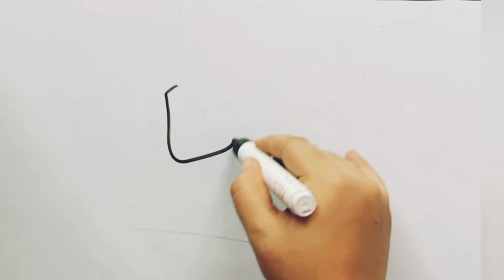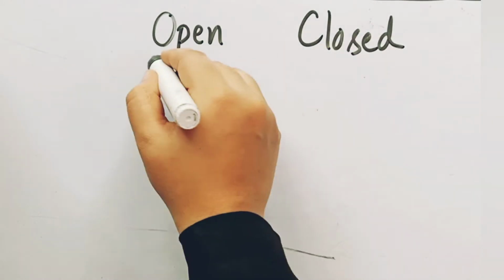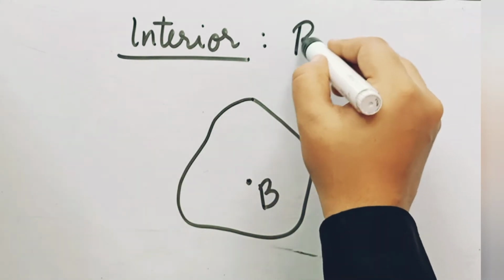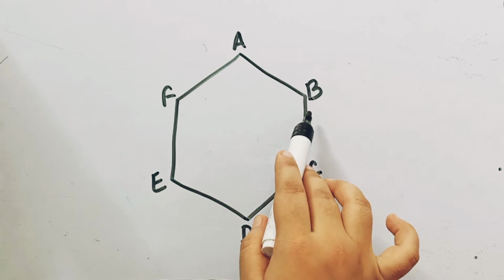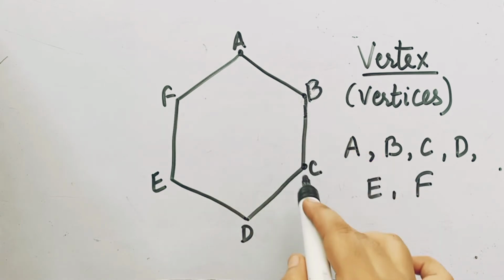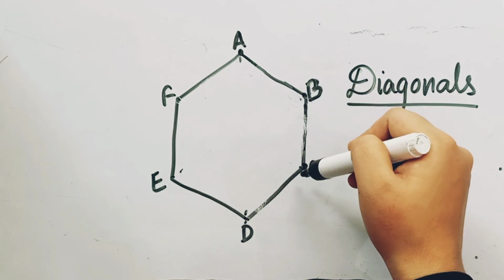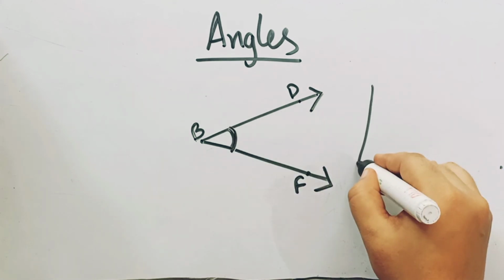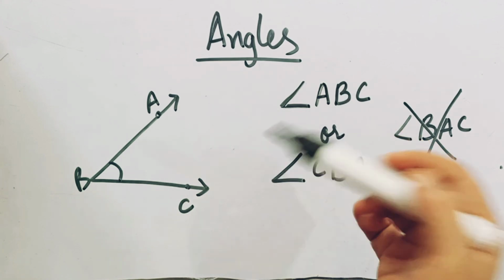Ch-4: Basic Geometrical Ideas (Part-2)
Topics Covered
1. Curves
2. Simple curves
3. Open and closed curves
4. Polygons
5. Sides, vertices and diagonals of polygon
6. Angle
7. Naming an angle